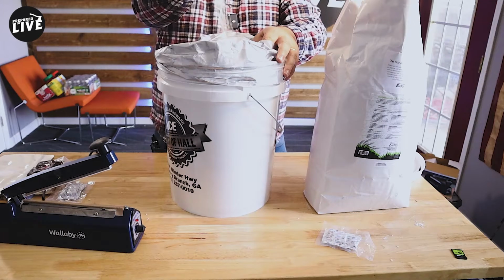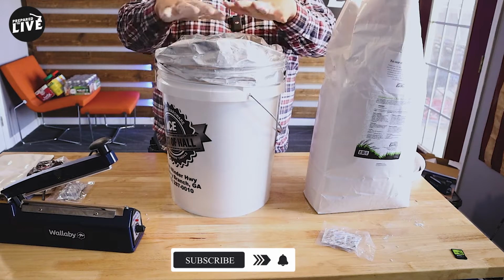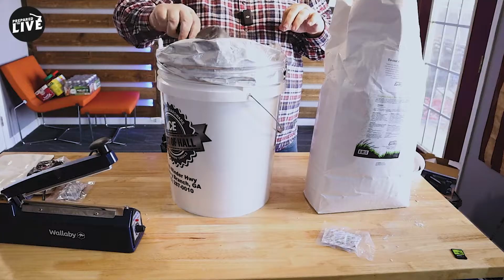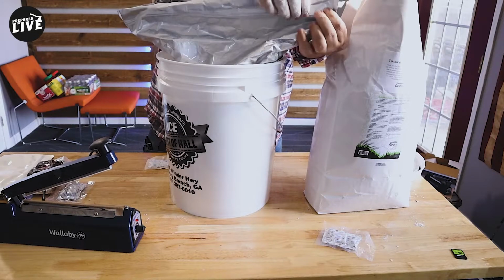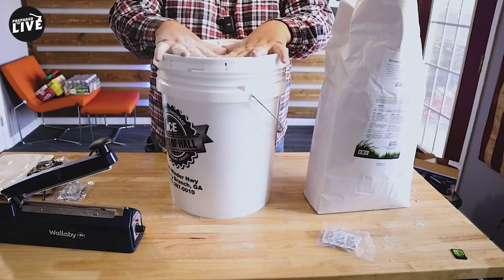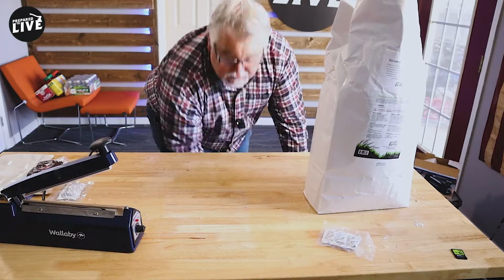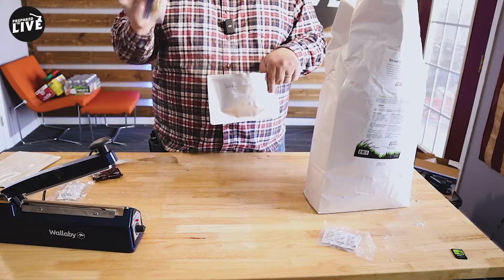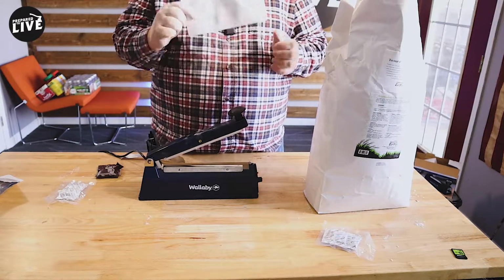Long Term Food Storage In Buckets - WATCH THIS VIDEO BEFORE YOU STORE FOOD!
Long term food storage is a must with the uncertainties of today.  In this video we rethink the way food storage has always been done in the prepper community.